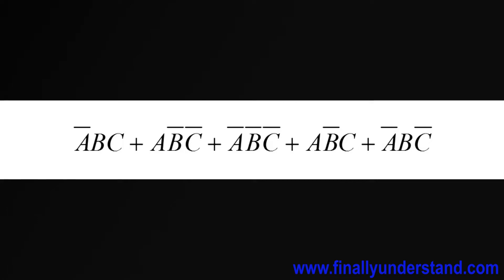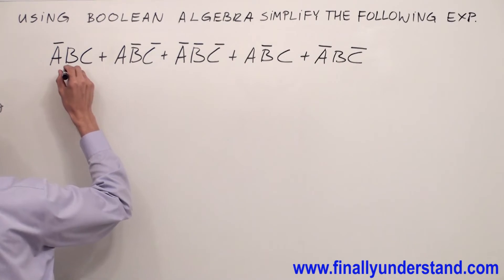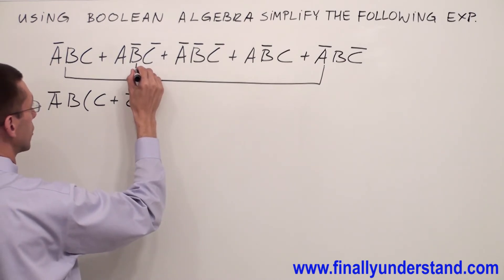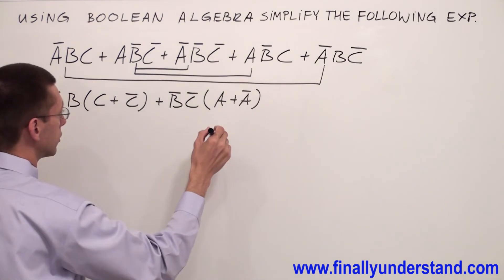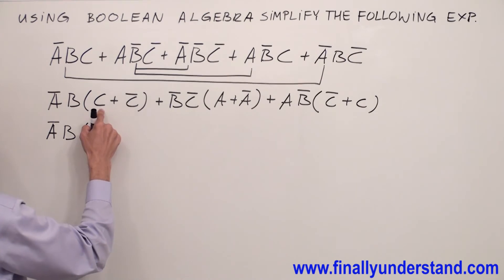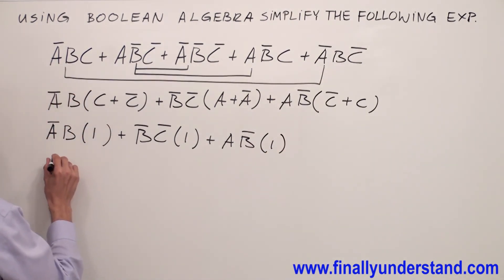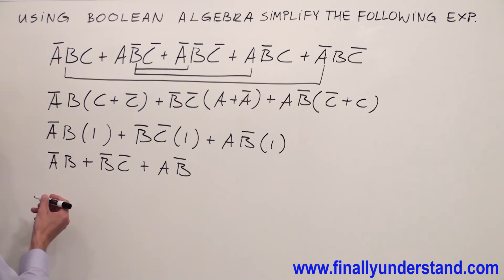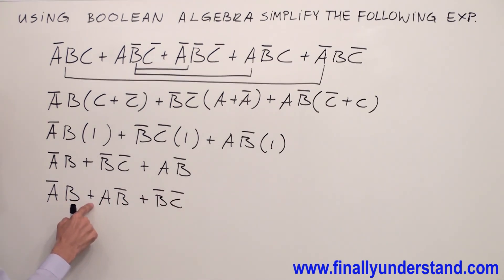Digital Logic - Simplification of an SOP Expression 07